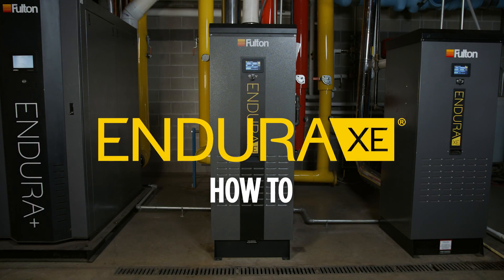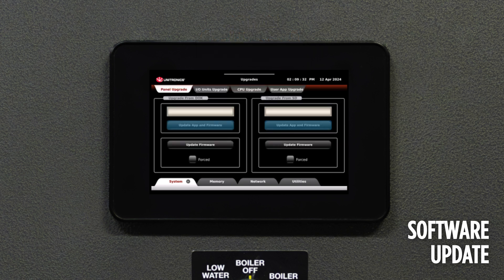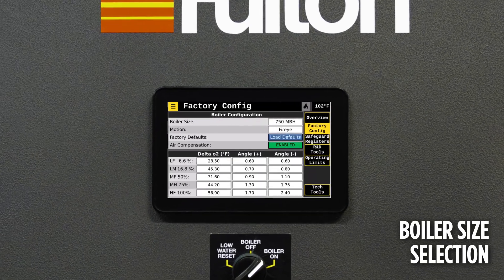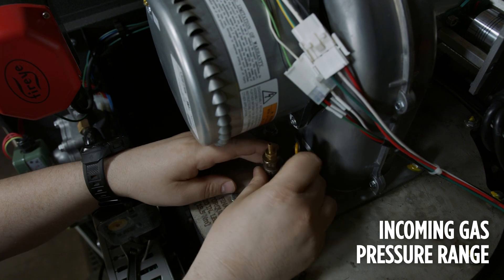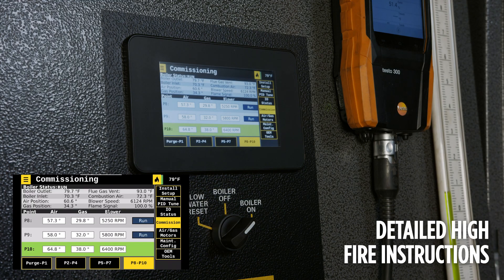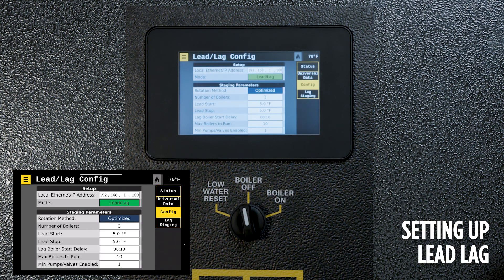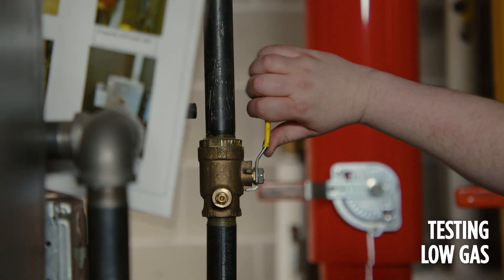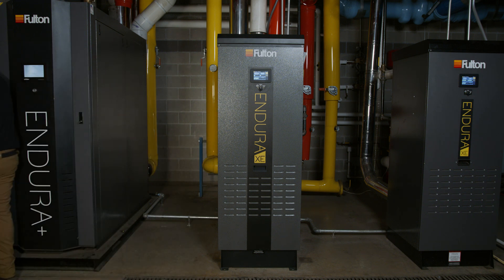How To: Commission Fulton ENDURA XE (399k - 750k BTU/hr)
Overview of the commissioning steps for Fulton's ENDURA XE boilers. This video applies to ENDURA XE boilers with the PURE Control (boiler sizes 399k - 740k BTU/hr).